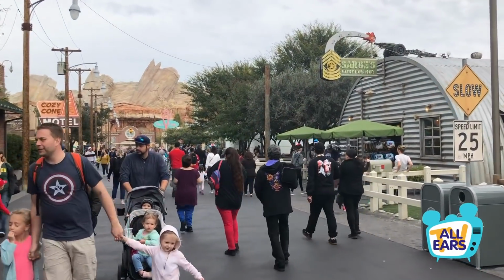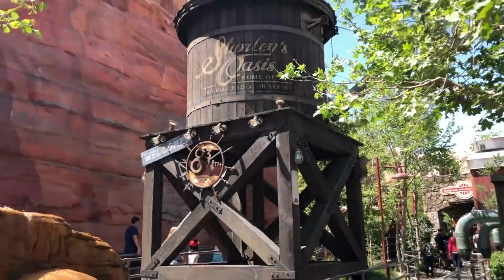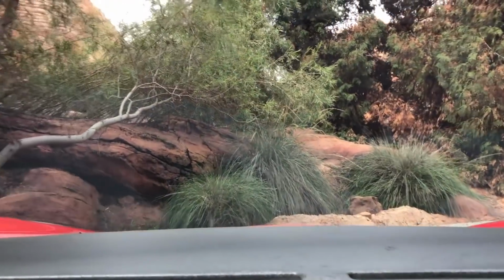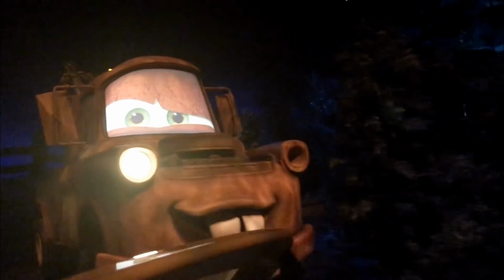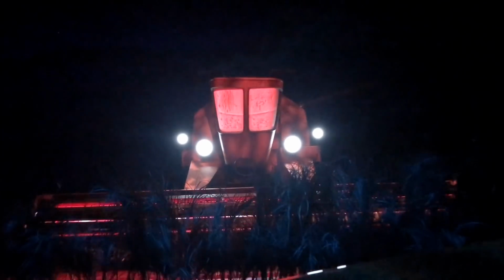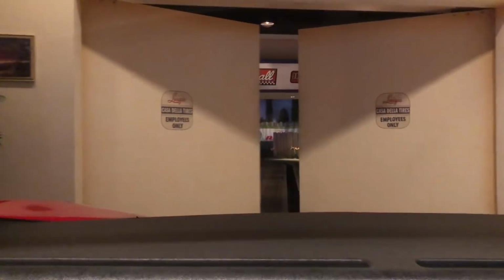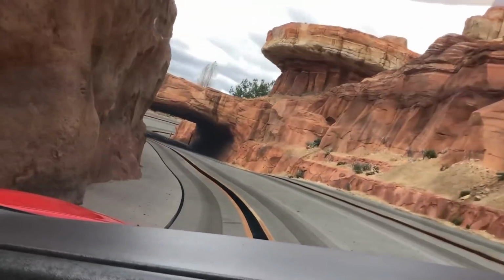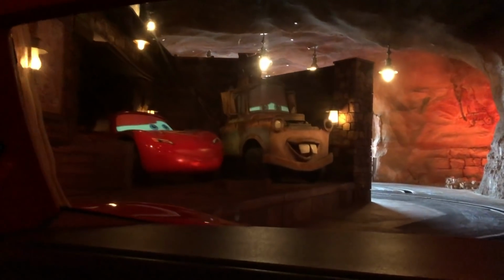Radiator Springs Racers in Disneyland - Ride Through, Tips and Secrets!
We're riding Radiator Springs Racers in Disney California Adventure to tell you about some fun facts, easter eggs and potentially scary moments. We've got a FULL ride through so you can see ALL the details! Whether you've never ridden the attraction OR you just want to learn more about it -- we've got all the info today on All Ears TV!